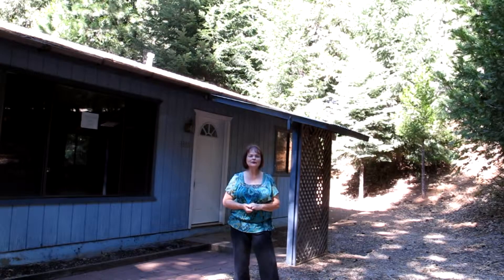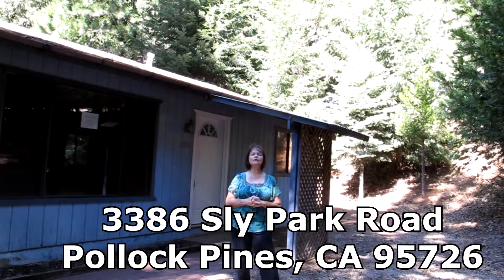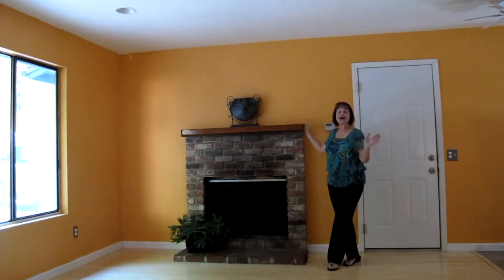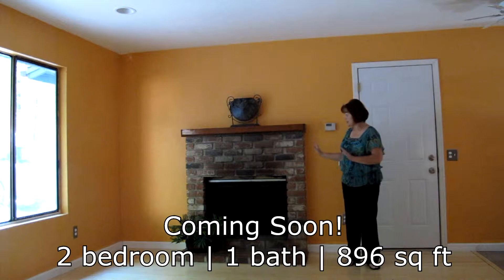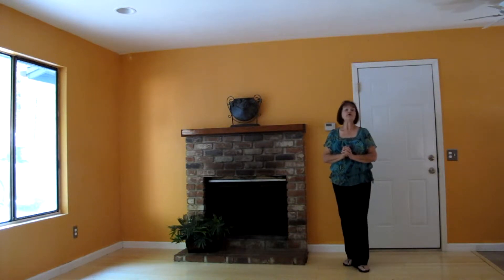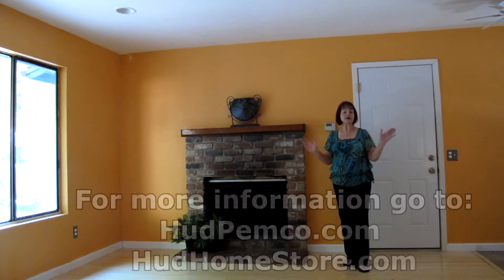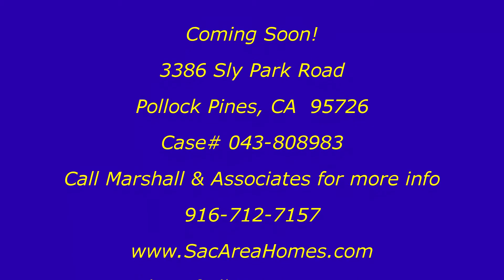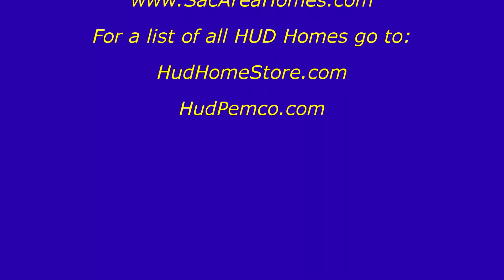Coming Soon - 3386 Sly Park Road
Coming Soon!  Enjoy Peaceful Surroundings

Surrounded by pine tress and fresh mountain air! This home features 2 bedrooms, 1 bath, a cozy brick fireplace and covered back porch. Wood laminate floors in the living room with ceiling fan. Laundry room is located in the home; washer / dryer hook ups & cabinets.

HUD acquired home is Sold As-Is. Case# 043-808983